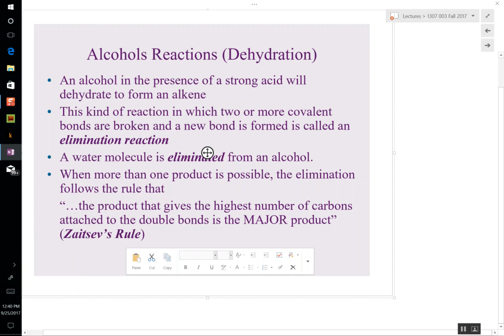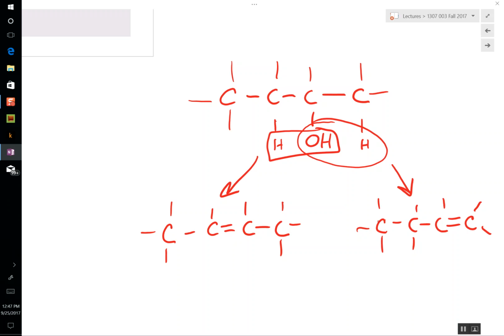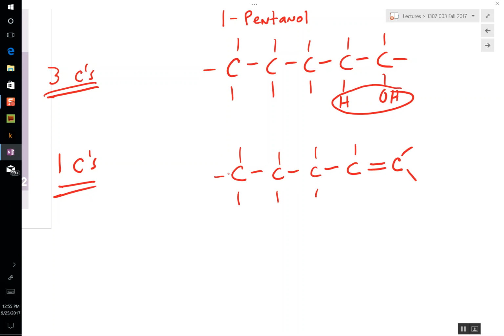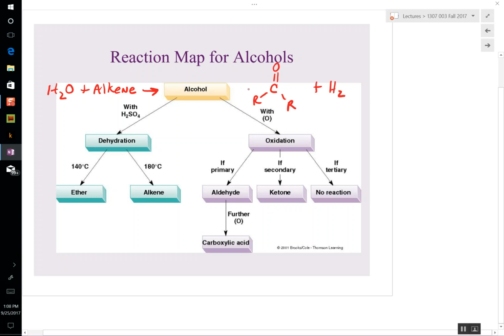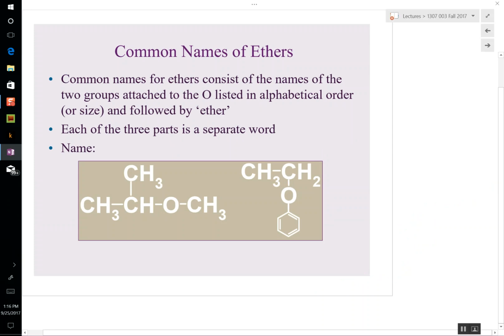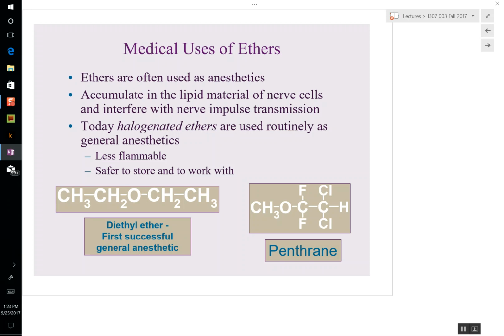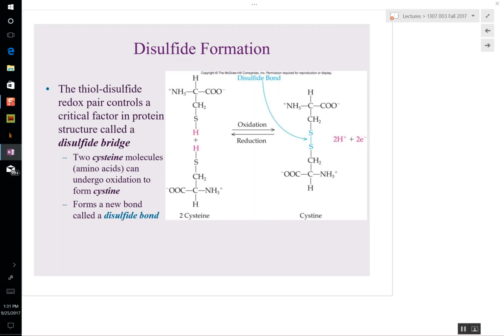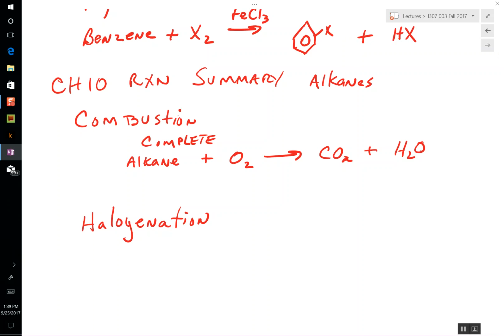1307 003 CH 12 Part 2